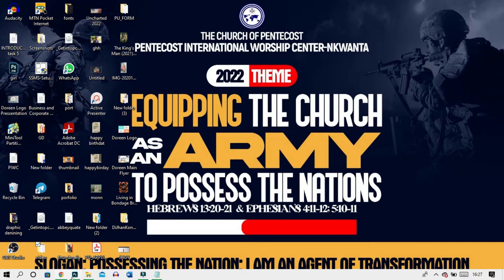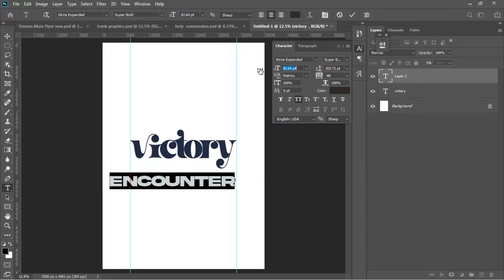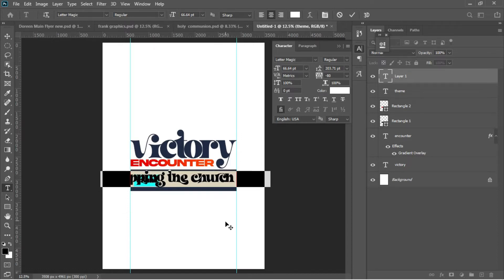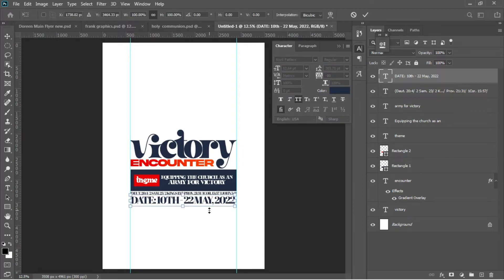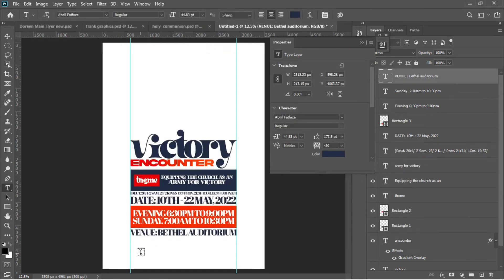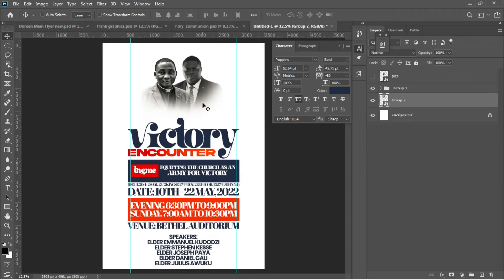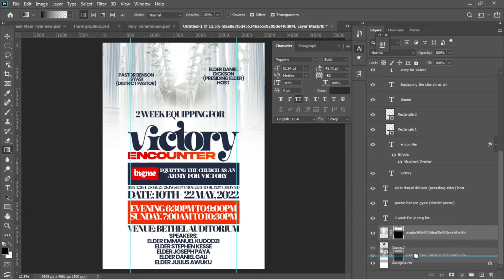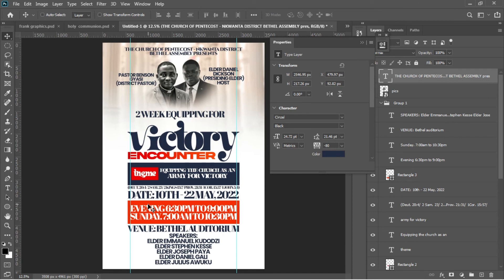How To Design a CHURCH FLYER in PHOTOSHOP 2022| Photoshop Tutorial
Learn how to create Church flyer for free in Photoshop 2022 step by step. This video can help you create church conference flyers, revival flyers, church event flyer, church flyer templates, church flyer for conference and more, all in in photoshop 2022. I hope you enjoy the video.